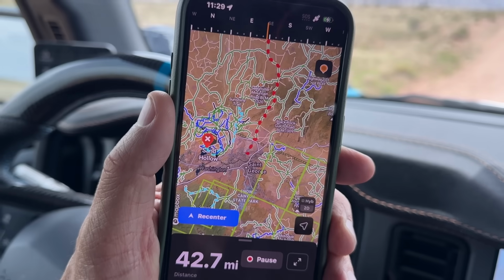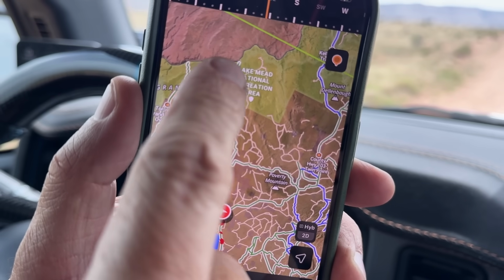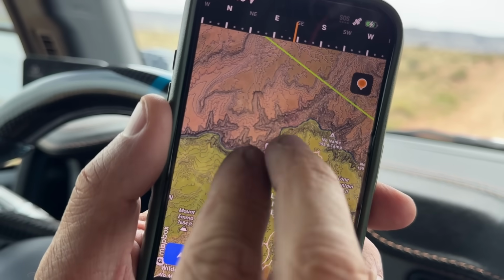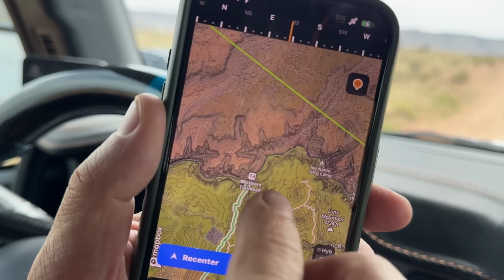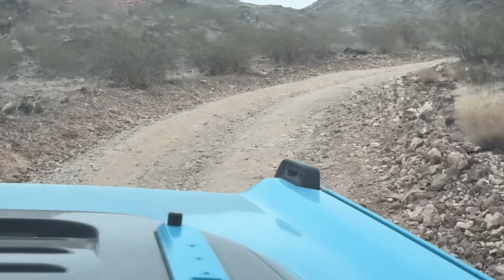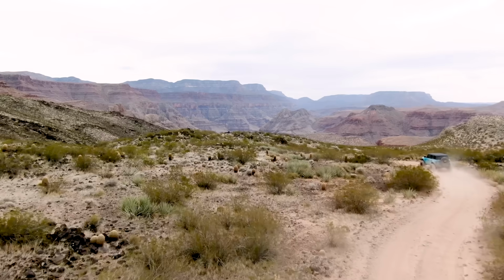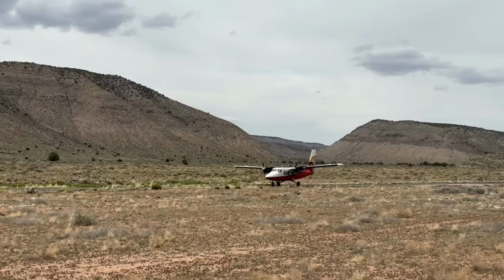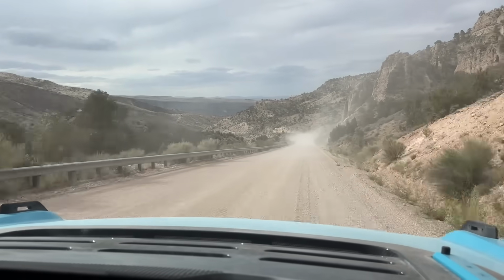A Remote & Underrated Spot - Ford Raptor R and Bronco Day Trip!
We took our APG built Bronco and our friend’s Ford Raptor R on an off-road day trip to one of the most remote and underrated overlooks of the Grand Canyon. Most people don’t even know this spot exists, but the view at the end is absolutely worth it. This is one of those hidden gems you have to see to believe!

To relive this adventure, click here for the onX map →